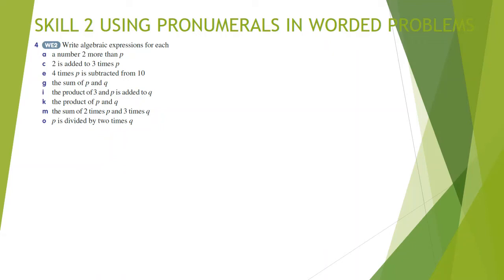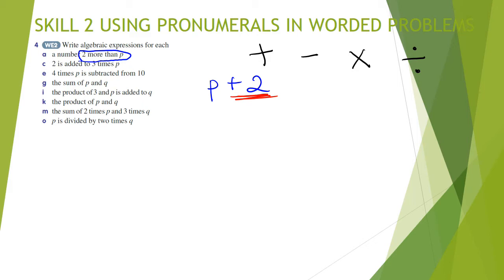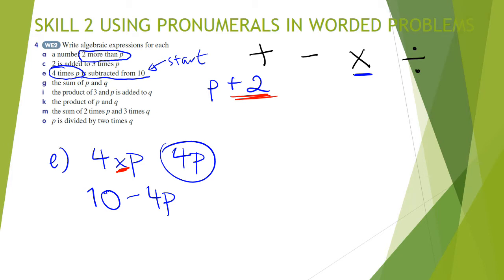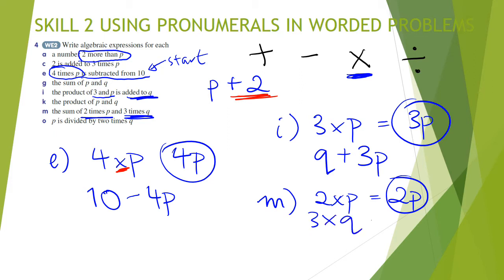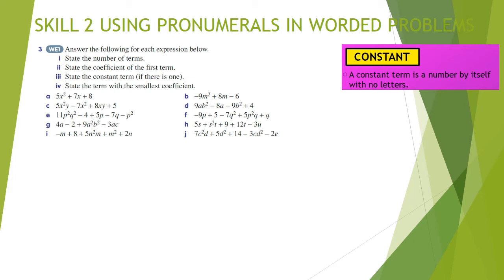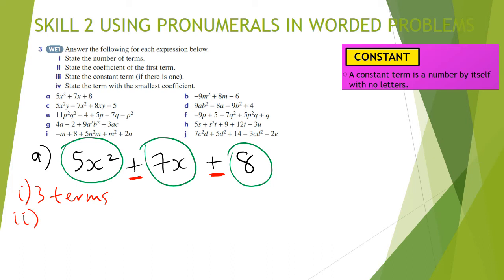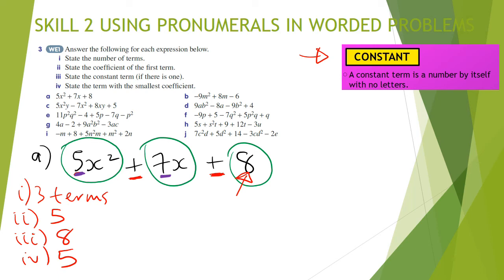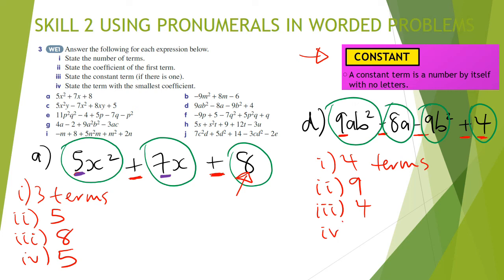BIG AL-gebra Skill 2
SKILL 2 = USING PRONUMERALS IN WORDED PROBLEMS